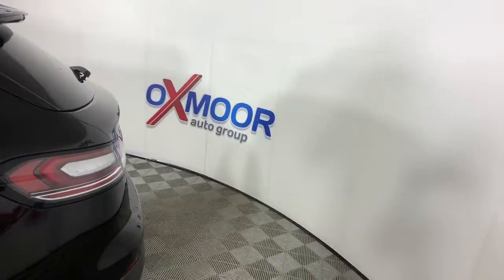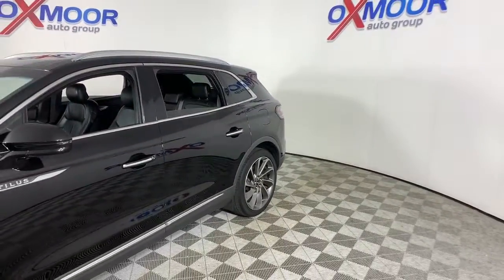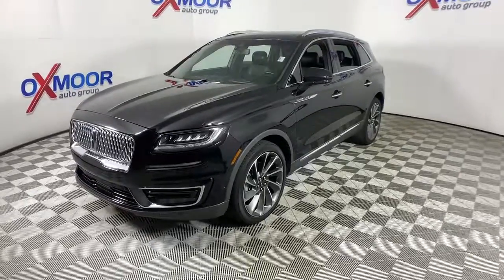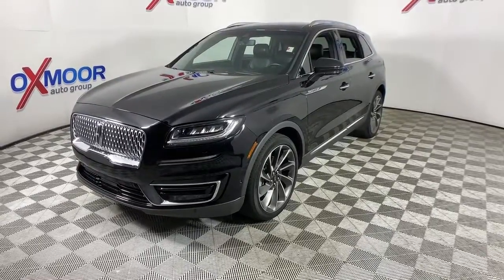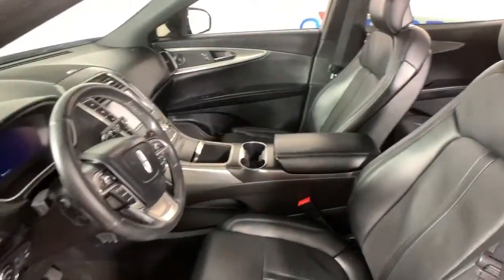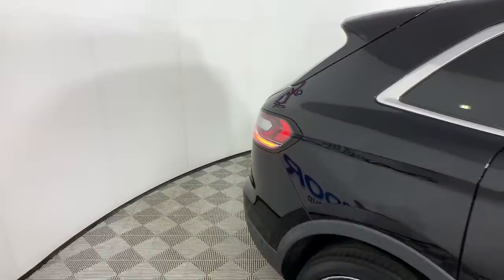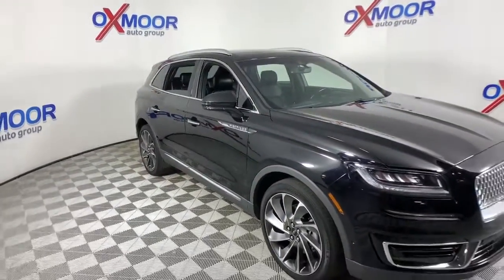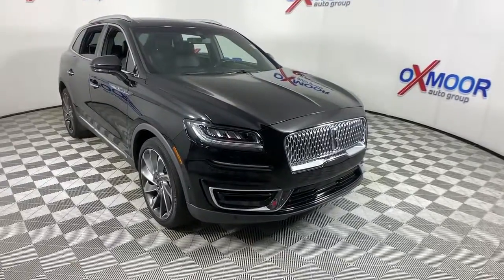2019 Lincoln Nautilus Louisville, Lexington, Elizabethtown, KY New Albany, IN Jeffersonville, IN F11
Black Used 2019 Lincoln Nautilus available at Oxmoor Ford in Louisville, Kentucky. Servicing the Lexington, Elizabethtown, KY New Albany, IN Jeffersonville, IN area.

Oxmoor Ford
100 Oxmoor Ln

**THIS VEHICLE IS AT OXMOOR FORD, PLEASE CALL **, **CAR FAX ONE OWNER**, **CLEAN CARFAX**, **PANORAMIC ROOF**, **BLIND SPOT MONITOR**, **HEATED & COOLED LEATHER SEATING**, **NAVIGATION**, **PUSH BUTTON START**, **REMOTE KEYLESS ENTRY**, **POWER LIFT GATE**, **BLUE TOOTH**, **REAR BACK UP CAMERA**, 360 Degree Camera, Active Park Assist, Equipment Group 300A, Front Park Aid Sensors, Lincoln Nautilus Technology Package.